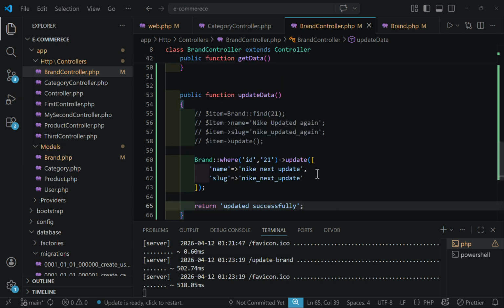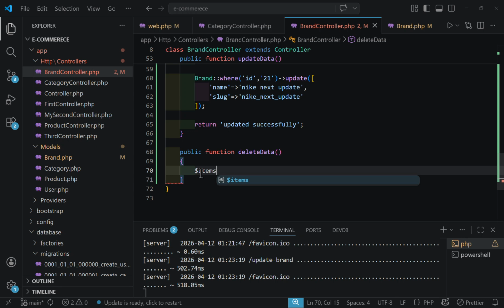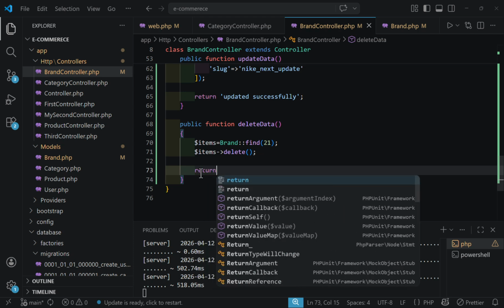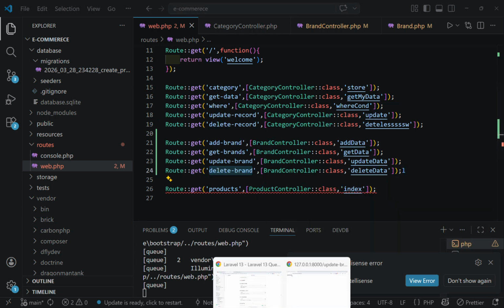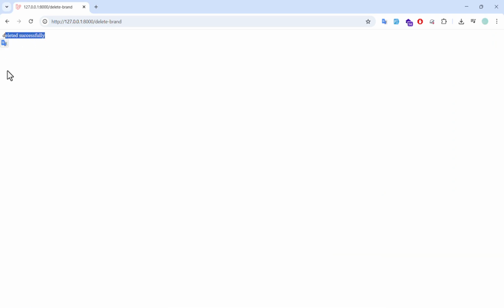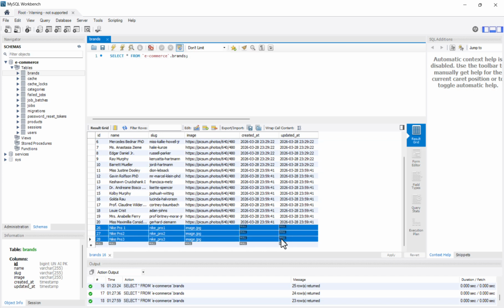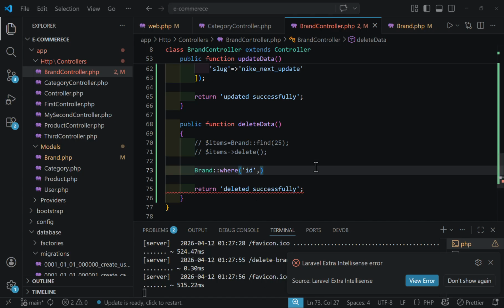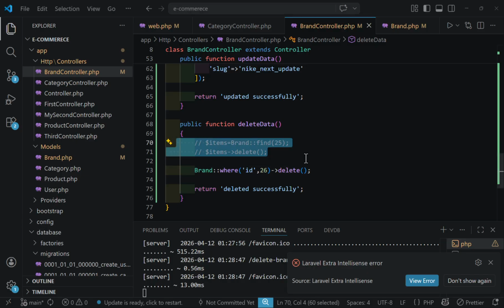Lesson 40 - Laravel 13 Tutorial: Eloquent Delete & Modern Data Cleanup (2026)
Master the "D" in CRUD! In this lesson of our Laravel 13 Full Course, we explore the safest and most efficient ways to remove data. Whether you need a permanent "Hard Delete" or a recoverable "Soft Delete," we cover the modern 2026 standards for maintaining a clean and secure database.

What you will learn in this video:

Basic Delete: Using $model delete() and the static destroy() method.

Soft Deletes: Implementing the SoftDeletes trait to hide records while keeping them for audits.

Hard Deletes: How to use forceDelete() to permanently remove data when required by privacy laws.

PHP 8.3 Attributes: Using the new #[SoftDeletes] attribute (optional in Laravel 13) to declutter your model classes.

Mass Deletions: Best practices for deleting millions of records without locking your database.

New in Laravel 13: How Eloquent now natively handles Delete Joins with orderBy and limit support.

Google Trends & Database Insights (May 2026):

Major Search Trend: Interest in "Laravel 13 Soft Delete vs Anonymization" is at an all-time high as developers balance data history with strict 2026 privacy regulations.

Performance Benchmark: With PHP 8.3, model destruction and memory cleanup are 10% more efficient, making large-scale data pruning much faster than in previous versions.

Database Insight: Search volume for "MySQL DELETE JOIN Laravel 13" has spiked since March 2026, as developers discover they no longer need raw SQL for complex, ordered deletions.